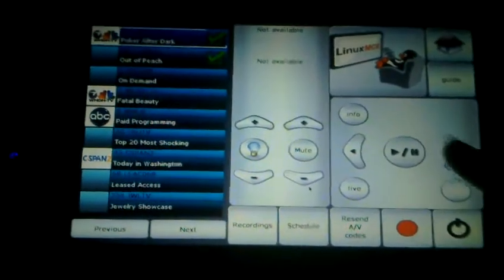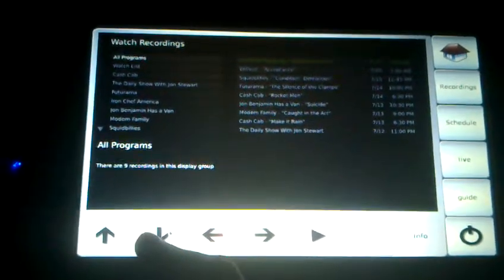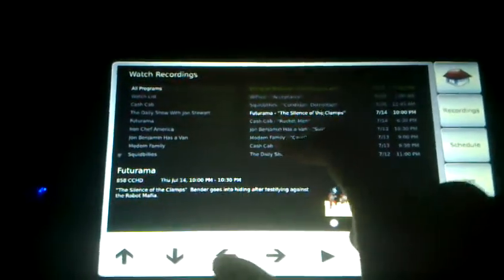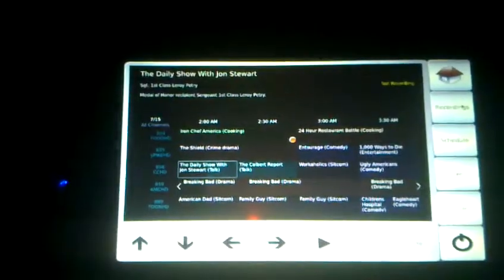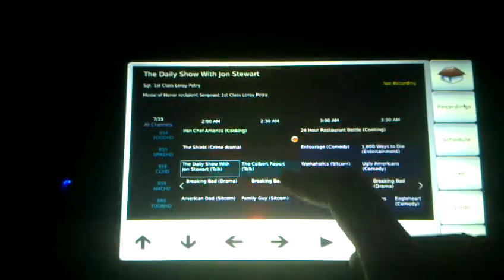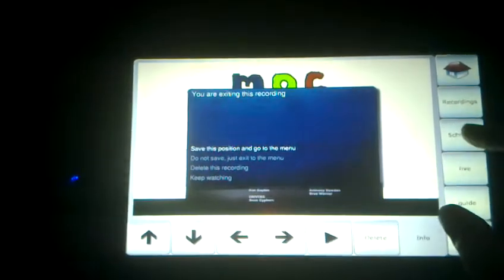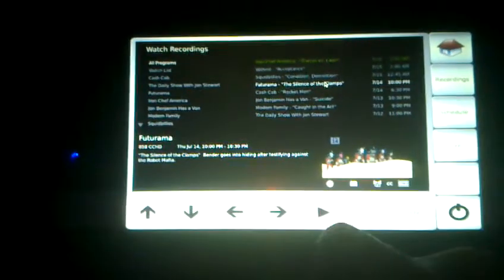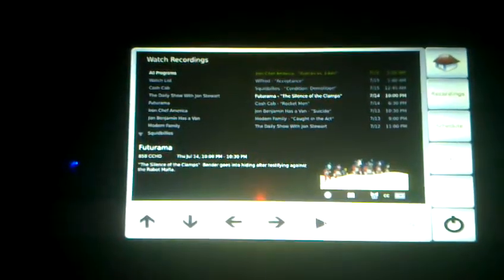LinuxMCE: MythTV Orbiter experiment.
Attempting to make the pvr osd remote not suck.